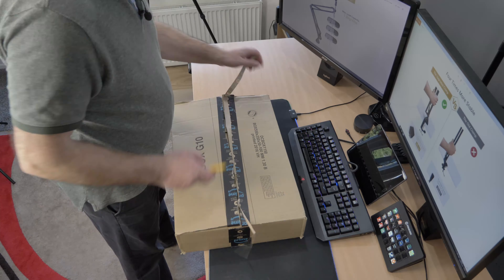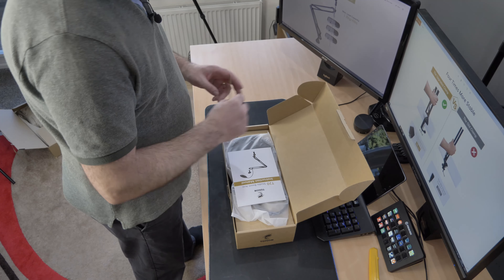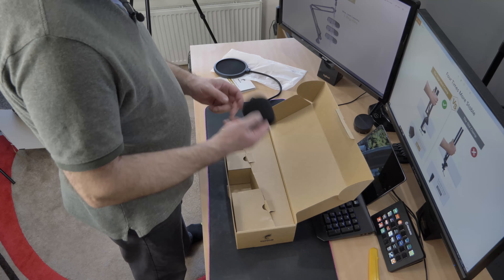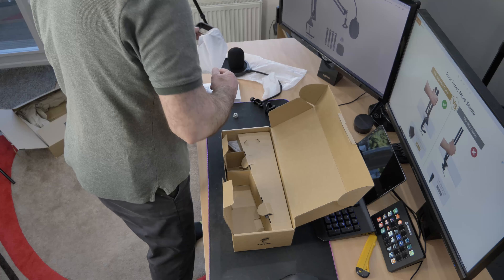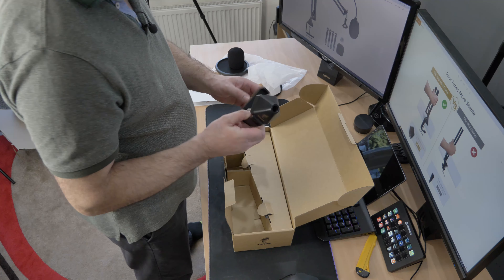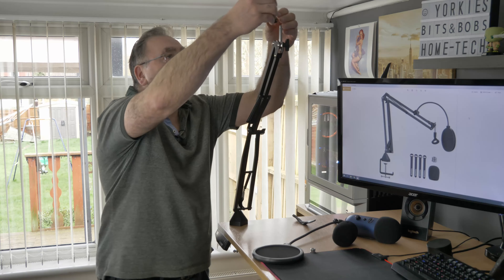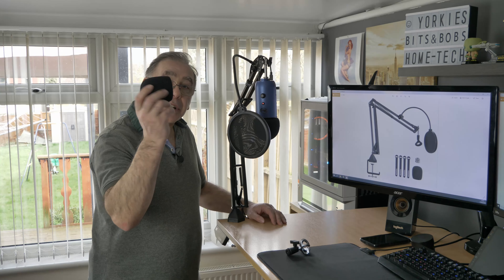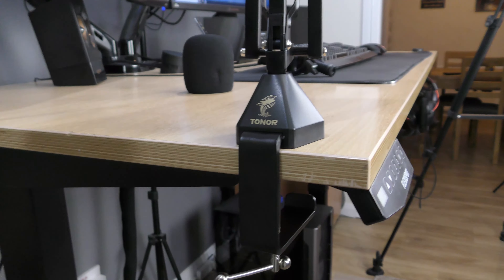Budget Microphone Arm Stand, TONOR Adjustable Suspension Boom Scissor Mic Stand Review/Unboxing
Microphone Arm Stand, TONOR Adjustable Suspension Boom Scissor Mic Stand with Pop Filter
Heavy Duty Construction: The T20 is made of durable steel for outstanding bearing capacity. Max load: 4lbs/1.8kg.
Upgraded Desk Clamp: The contact area is 4 times larger than the traditional versions, making the stand more stable. Max desk thickness: 2.4"/60mm. In addition, the headset hook is integrated into the desk clamp.
Max. horizontal/vertical Length: 27.6"/700mm
Links
UK US

Amazon Account
it's free!
make sure you click on the bell to get notified
Please check out the links
in the video description below